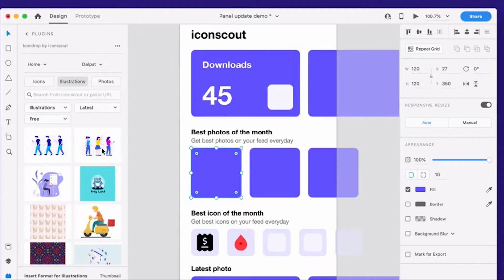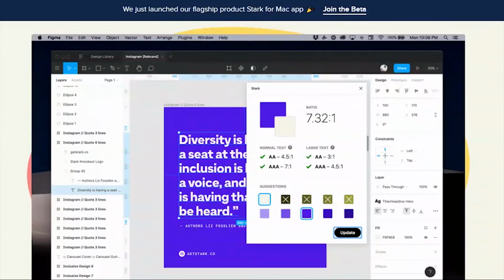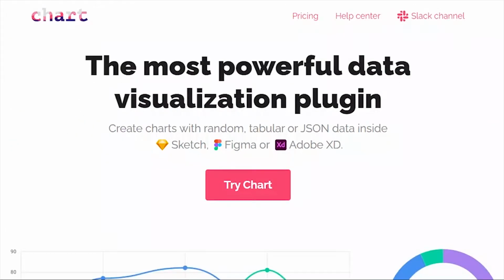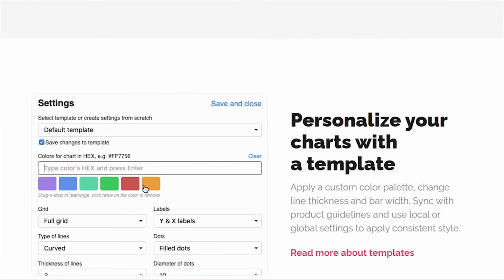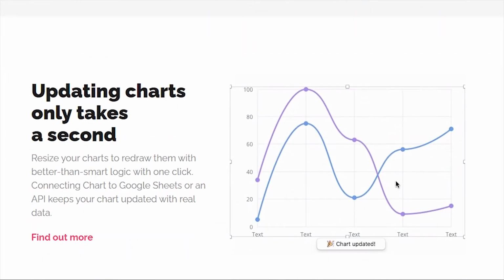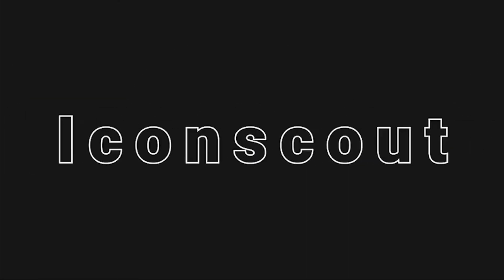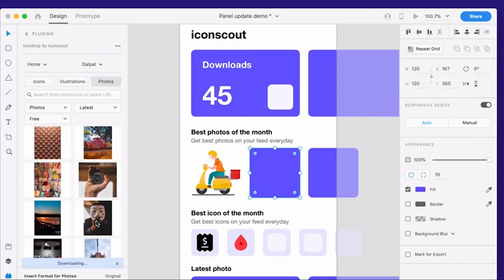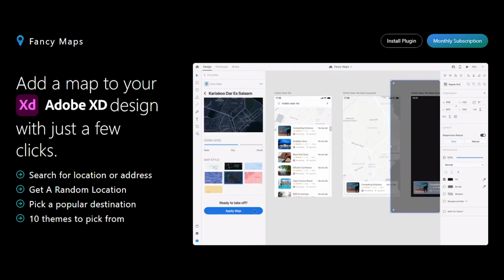5 Awesome plugins for Adobe XD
In this video we will talk about 5 awesome plugins for Adobe XD.